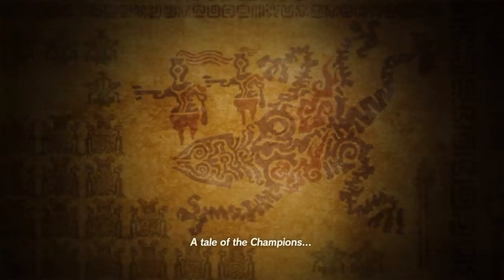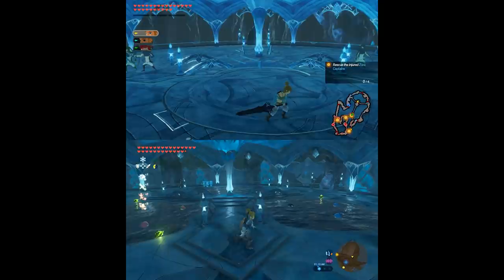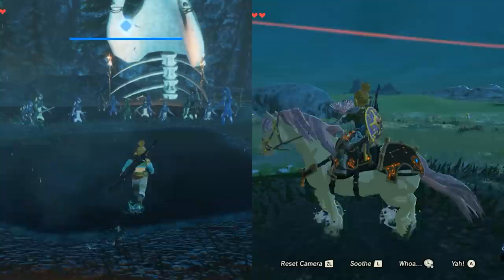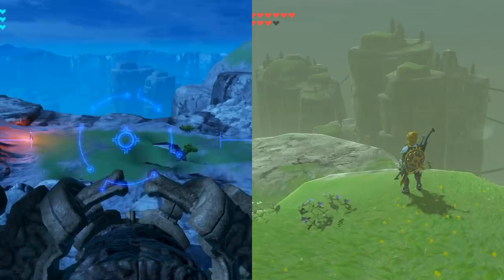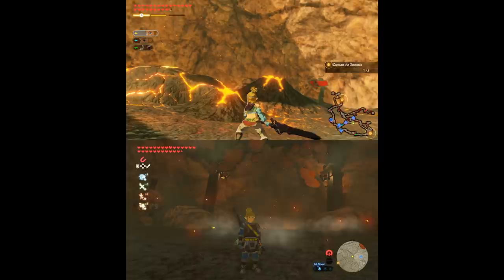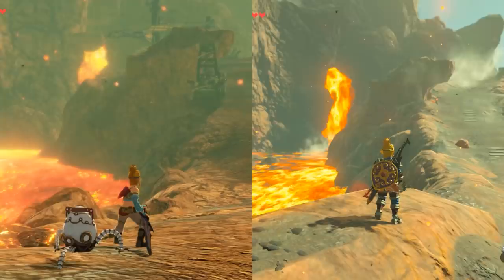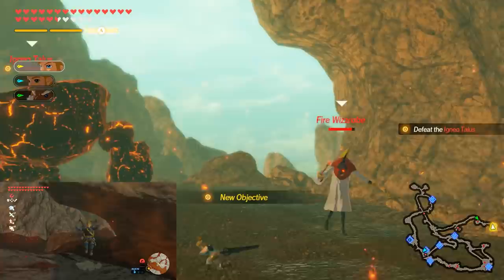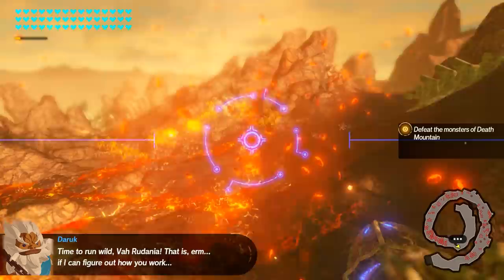Comparing Hyrule Through the Ages: Breath of the Wild Vs. Age of Calamity Chapter 2, Part 1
A comparison between the Hyrule Warriors: Age of Calamity and the Legend of Zelda: Breath of the Wild incarnations of Hyrule. This video focuses on the first two levels of Age of Calamity's Chapter 2: Zora's Domain and Death Mountain.

I sometimes stream live on Twitch, including runs for VG Myths! If you'd like to join, you can find me at:

If you'd like to watch the stream archives, they're on the Let's Strem channel:

If you'd like to support the channel and make possible shows like VG Myths, Every Change To, Region Freedom, Dumb Fun Gaming, and A Complete Review, please consider backing on Patreon~

*Media Sources*
Hyrule Warriors: Age of Calamity
The Legend of Zelda: Breath of the Wild (Switch)
Hylia Serif font
Music from KH Insider